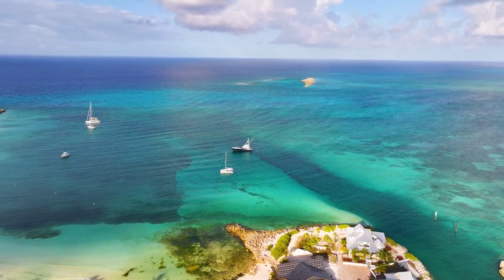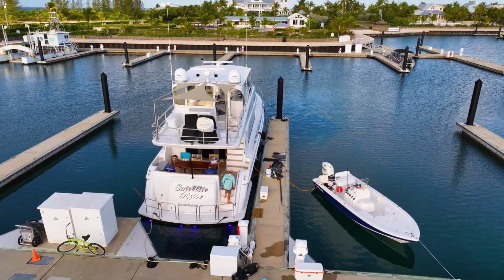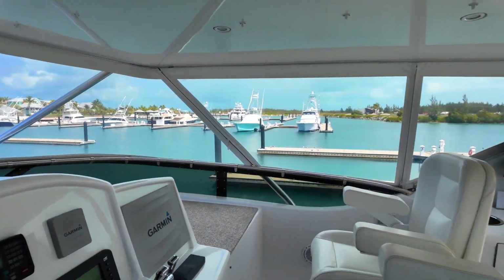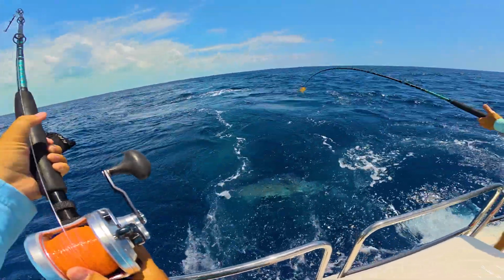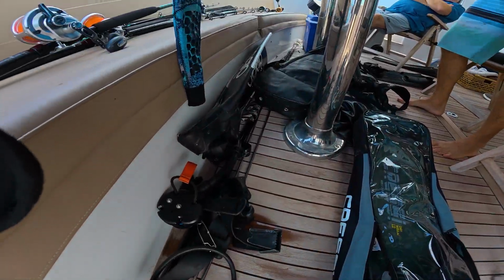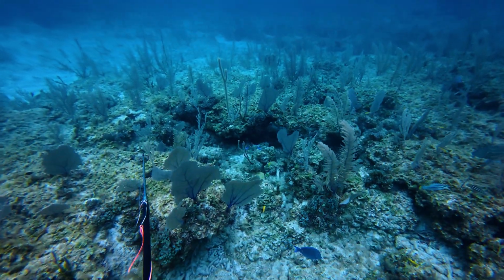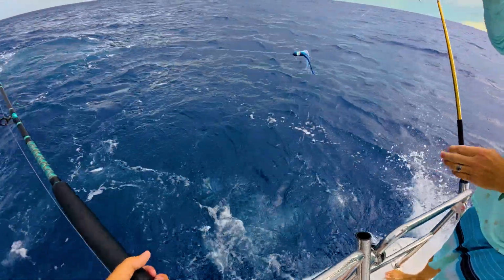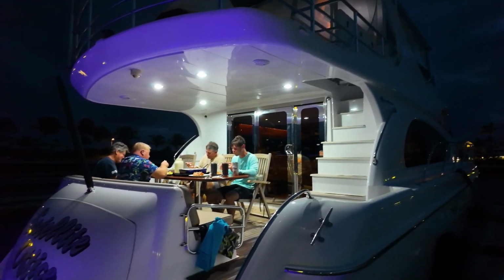FISHING AND DIVING OFF A YACHT IN THE BAHAMAS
This is the beginning of a 3 part series of videos based in The Bahamas in Chub Cay. We had an epic day flying over to the island, and fishing and diving off a yacht! We even caught a blue marlin and speared a bunch of amazing fish. This is just the first day of what was truly an epic trip!

0:00 Intro

0:45 Airport

4:07 Boat Tour

7:48 Blue Marlin

11:50 Mahi Mahi

13:47 Strawberry Grouper

14:56 Big Schoolmaster Snapper

16:43 Lionfish

17:42 Grouper Miss

18:55 Triple Hook up Skipjacks

21:57 Cleaning Fish

23:14 Dinner